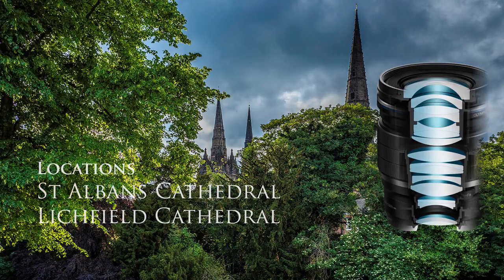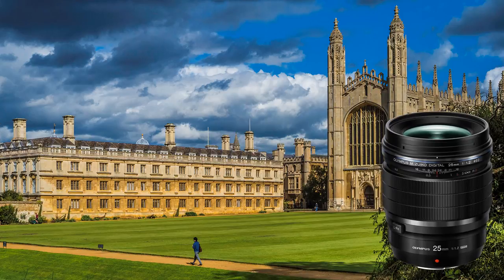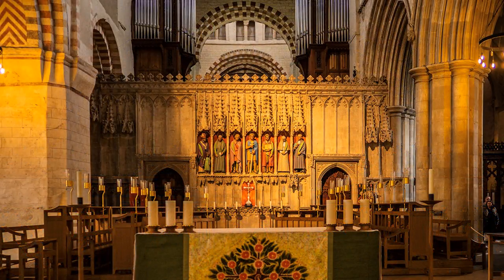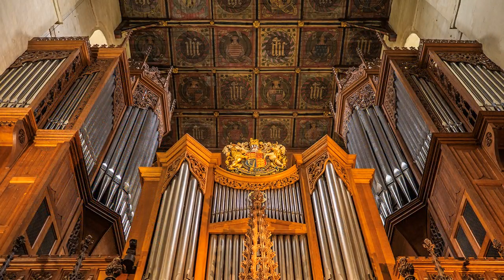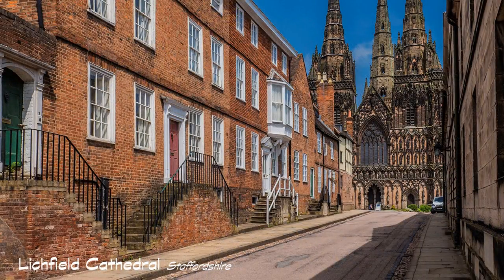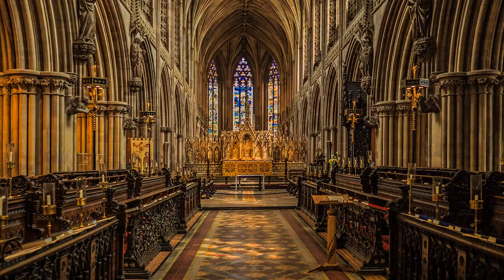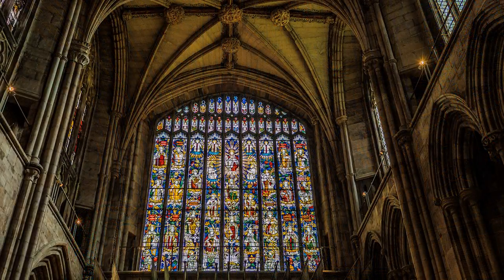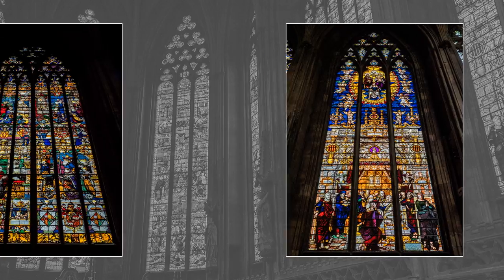Olympus Photo-experience 10 17mm f1 point 2 Prime Lens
A different approach to the Olympus 17mm f1.2 Prime Lens by taking advantage of its wide aperture for handheld lowlight photography.